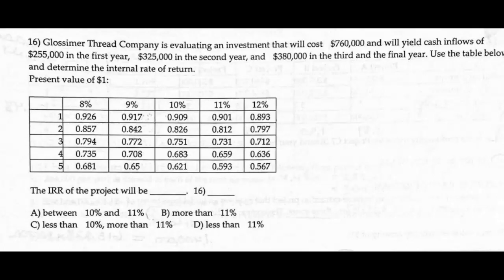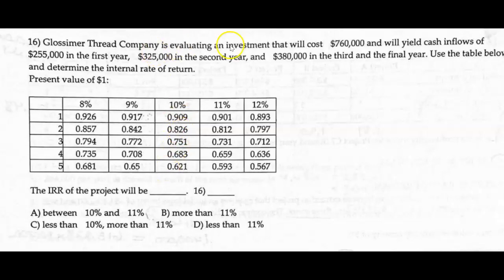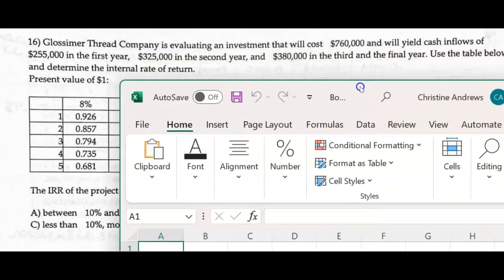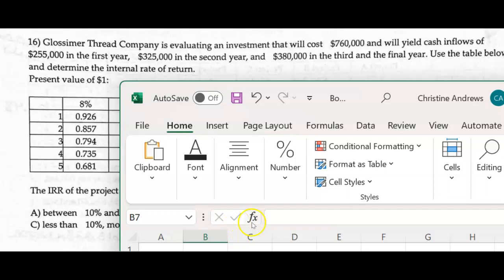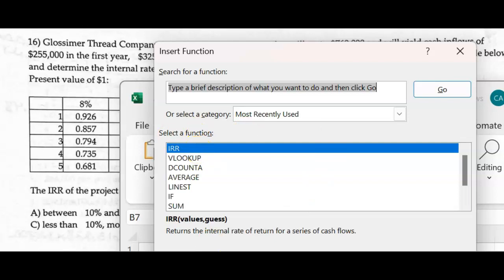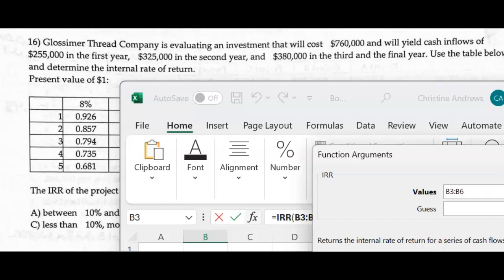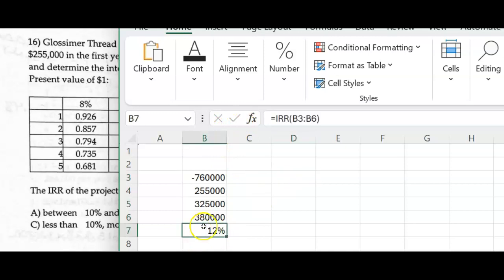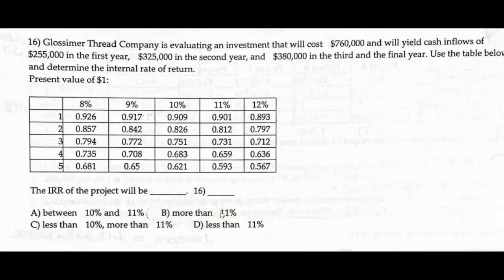2071_Ch9_Handout_Prob16